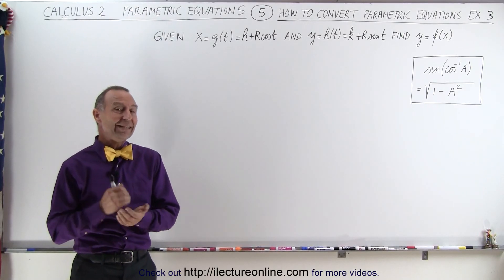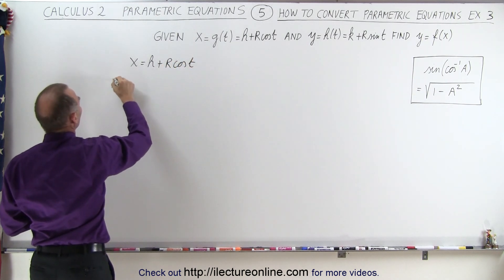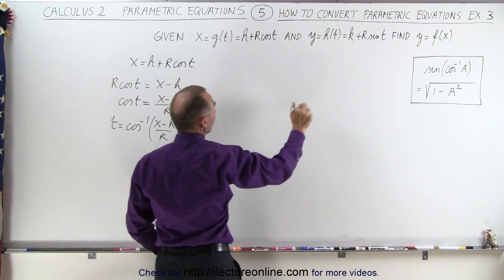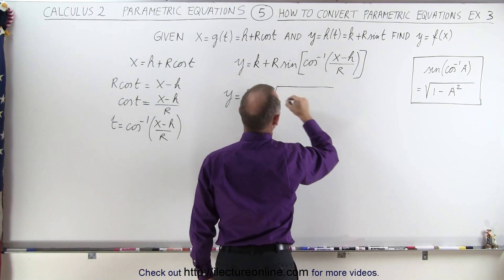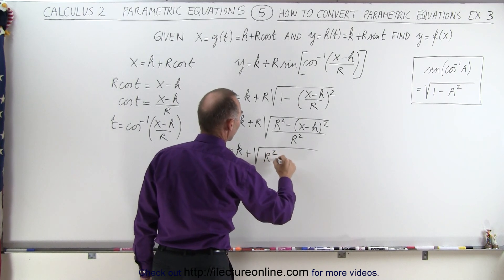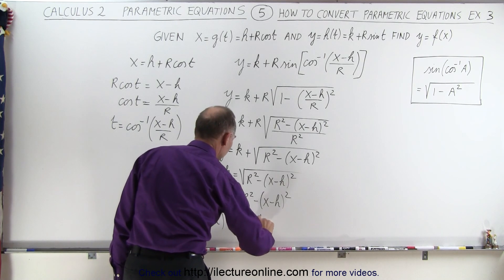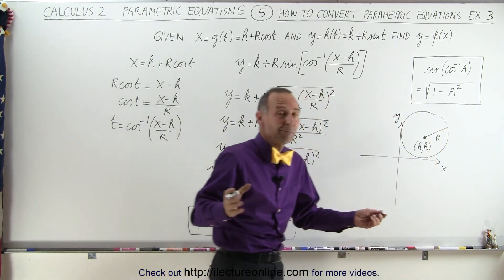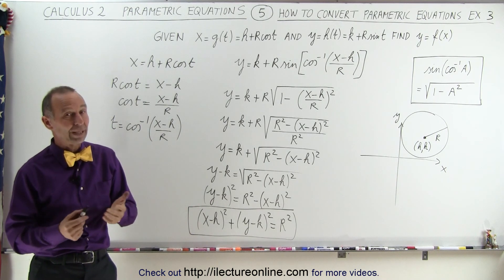Calculus 2: Parametric Equations (5 of 20) How to Convert Parametric Equations Ex. 3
In this video I will convert parametric equations into the equation that they represent. Given x=g(t)=h+Rcost(t), y=h(t)=k+Rsin(t) find y=f(x)=? Example 3.